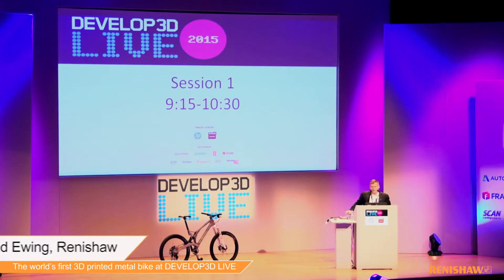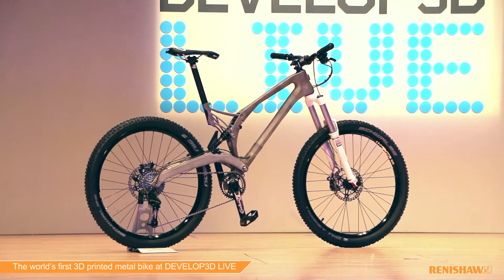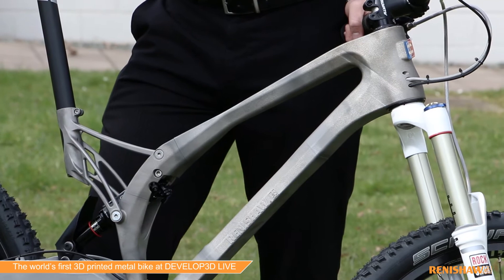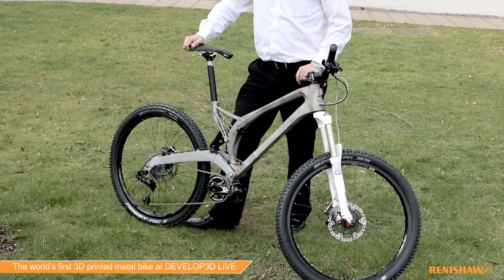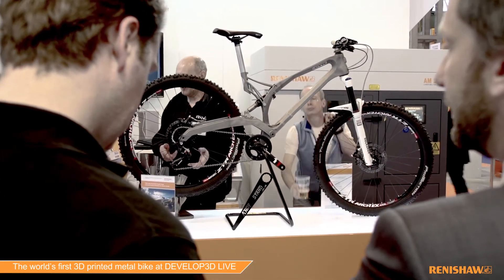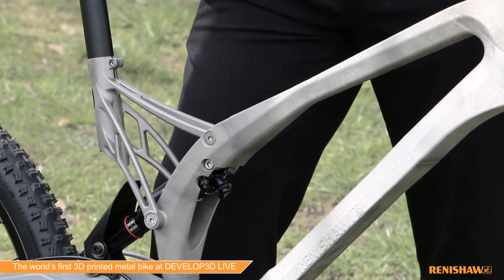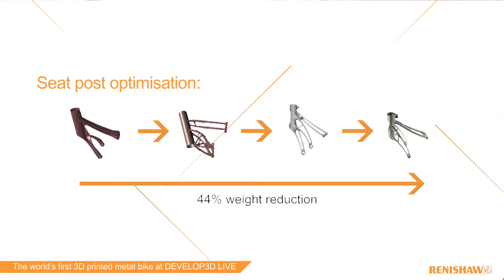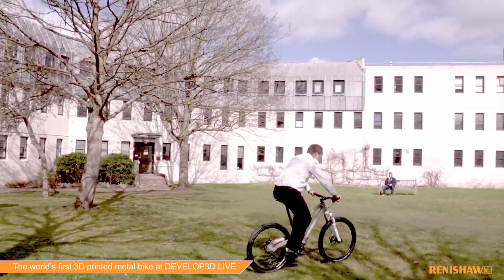The world's first 3D printed metal bike at DEVELOP3D LIVE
Renishaw talks about this breakthrough bike developed in collaboration with Empire Cycles and produced in titanium alloy on a Renishaw metal additive manufacturing machine.